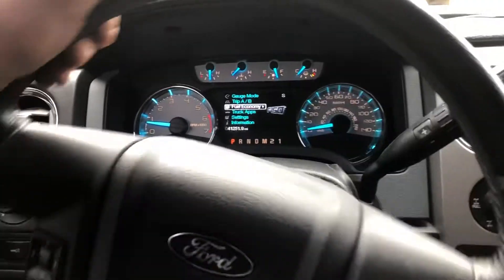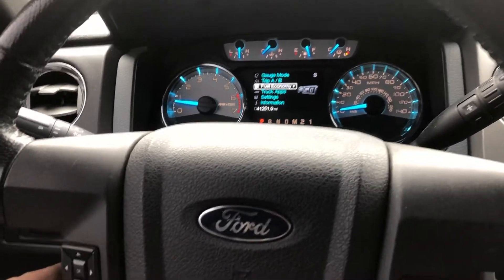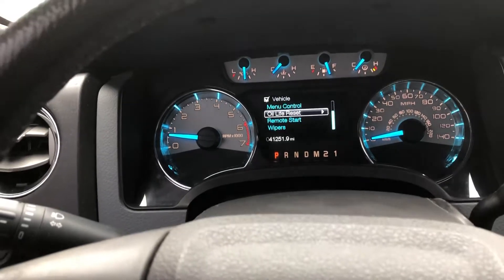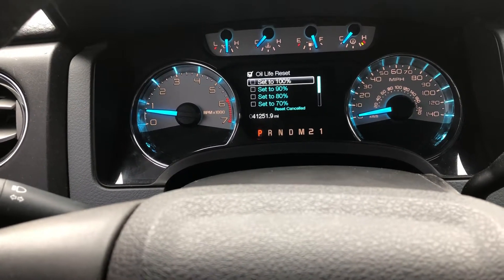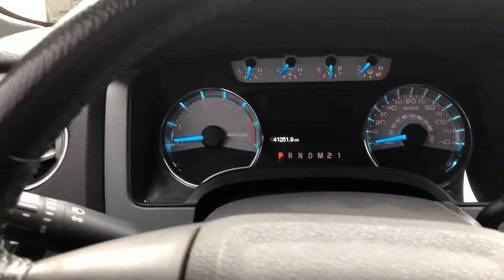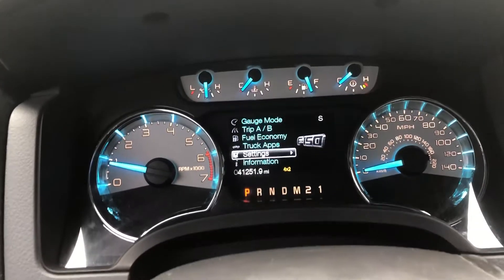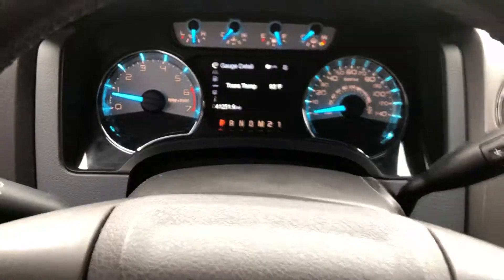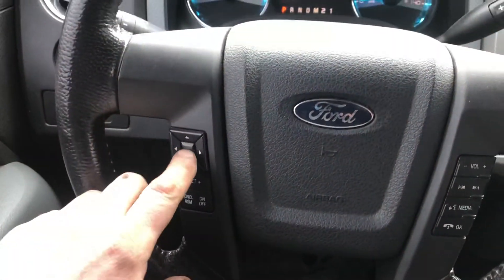2013 Ford F150 oil light reset